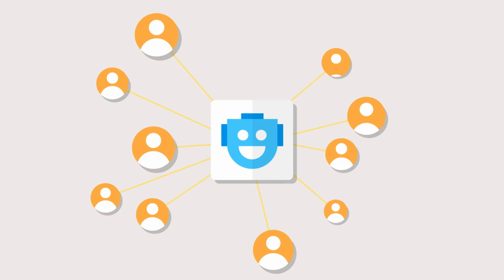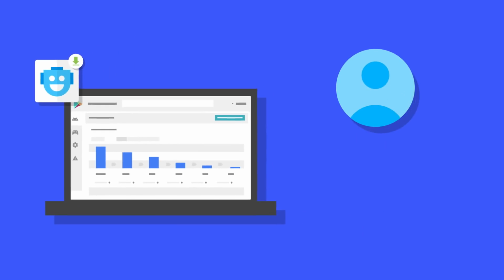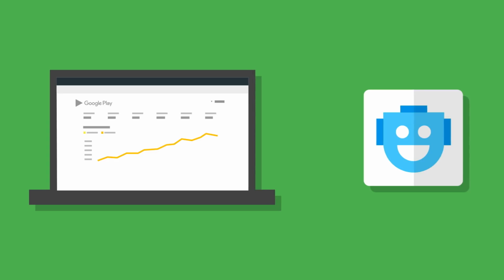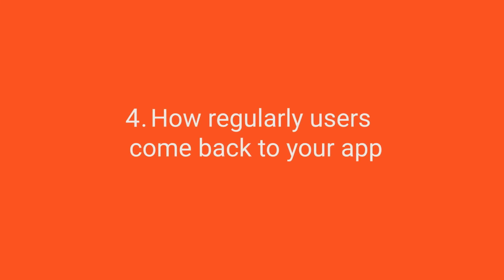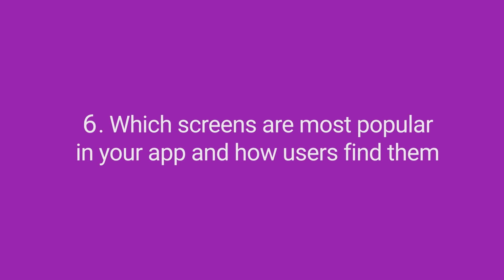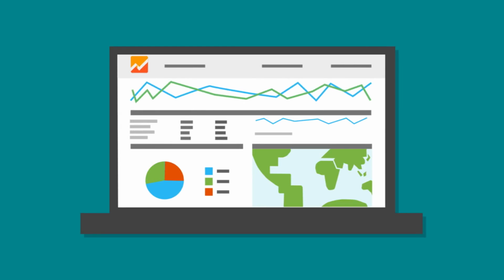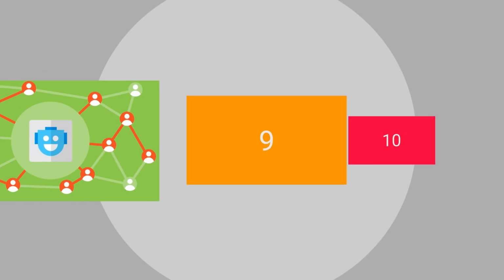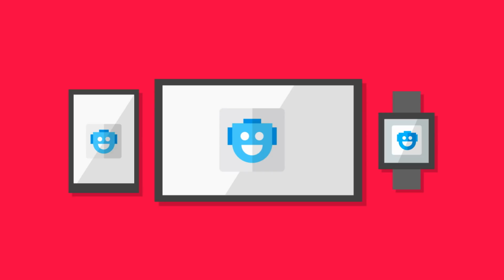Top 10 things you should be measuring